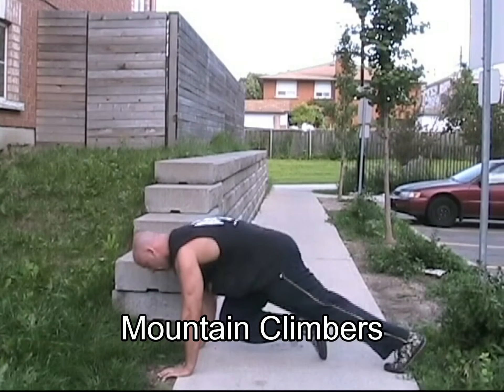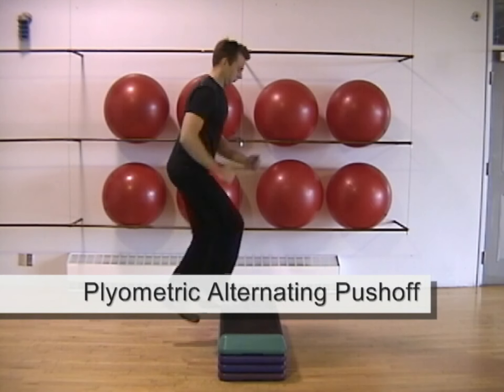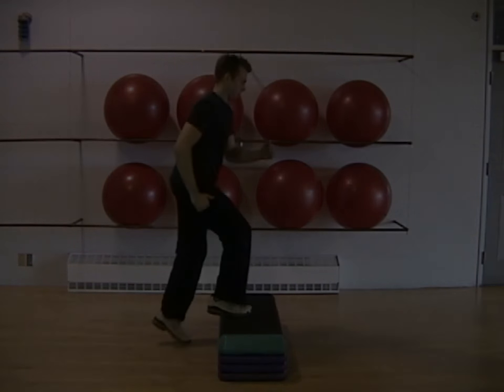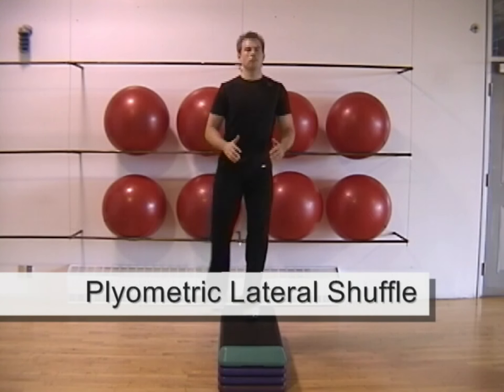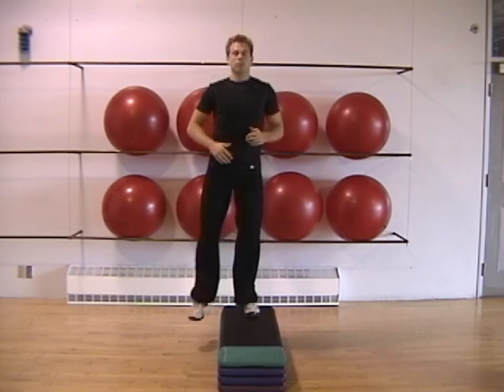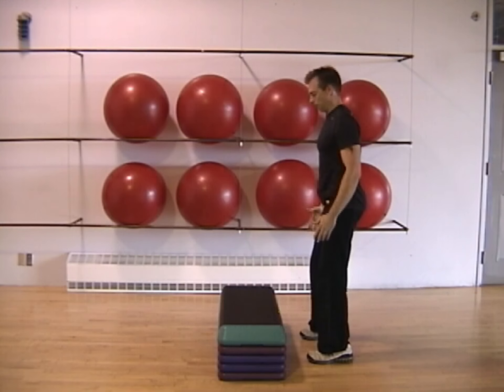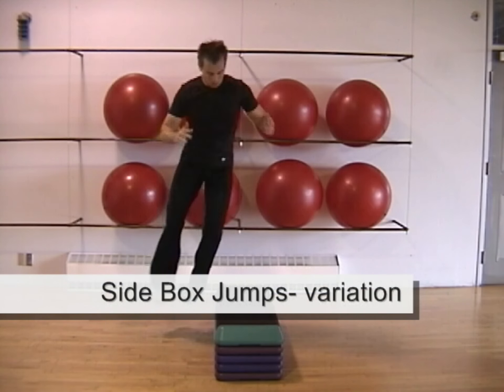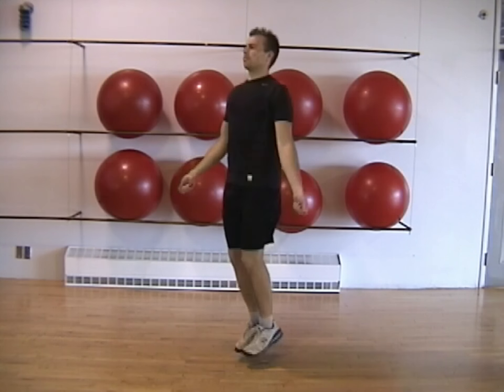Cardio and Plyos for Interval Training Workouts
These are a few of the "cardio" style intervals we use during the Systemic Endurance phase of our Get Lean program.

Yes, I know this demo of my box jumps sucks... sorry, I'll upload  a better one soon!  (o: